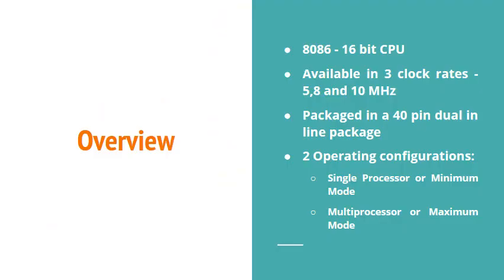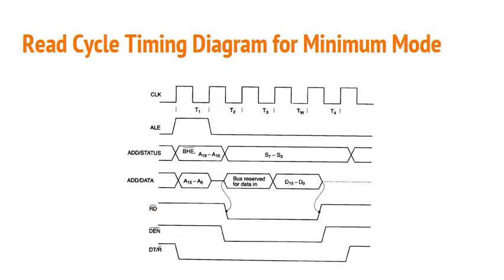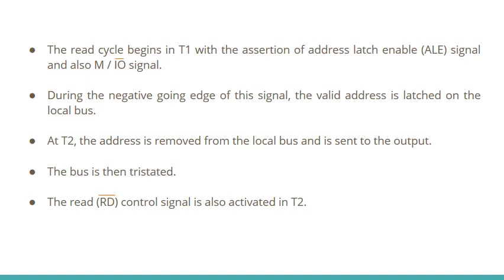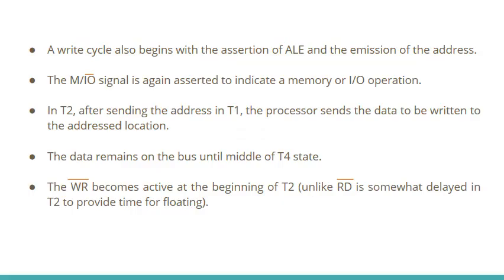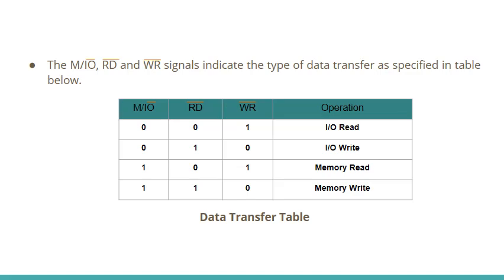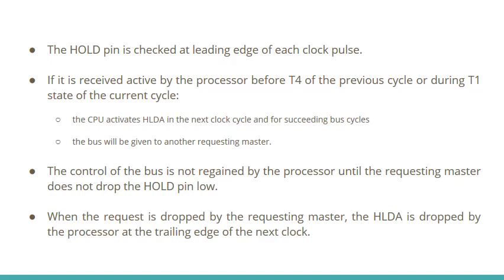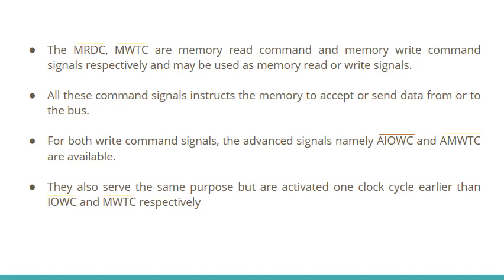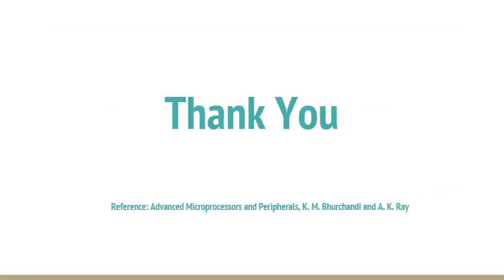CS305 MP 8086 Minimum and Maximum mode